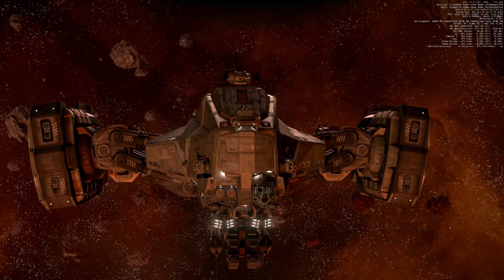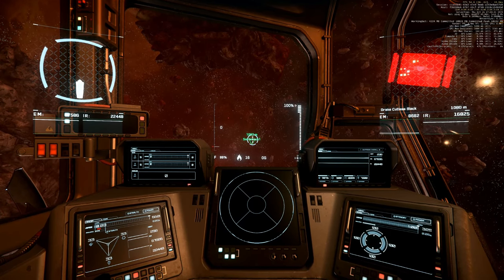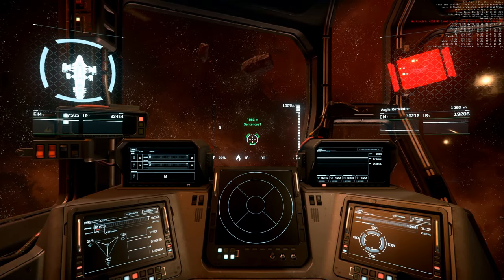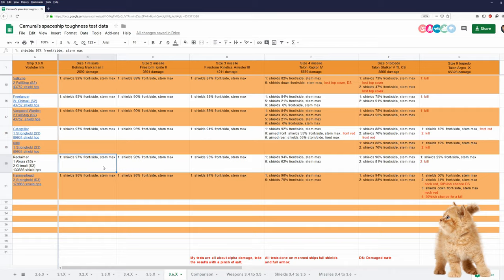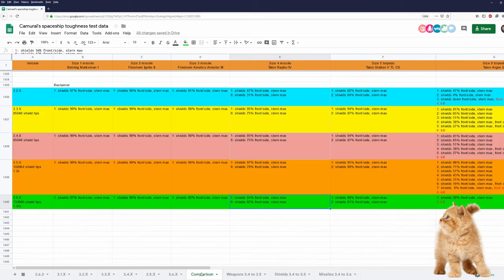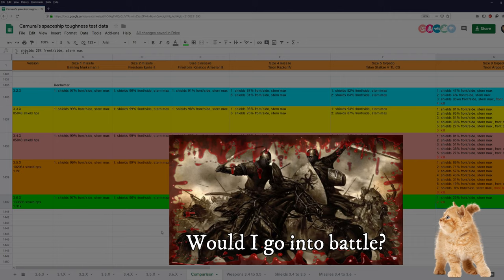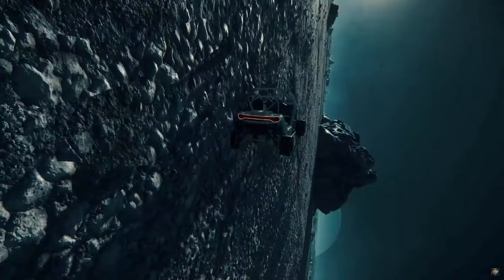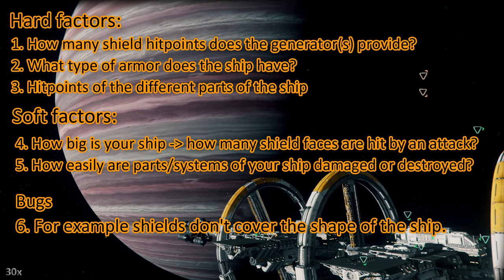3.6.1 Toughness test Reclaimer - garbage truck!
3.6.1 Toughness test Reclaimer - garbage truck!

Music
Cloud Nine Peak instrumental
Cody Martin
Licenced by soundstripe

Spectrum: Camural

PC specs:
1440p 144Hz 27inch main monitor